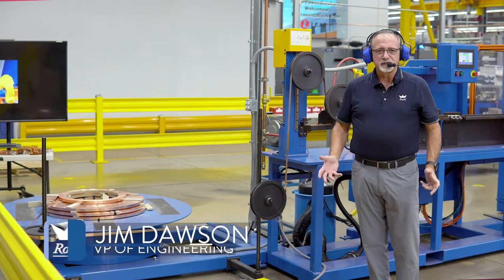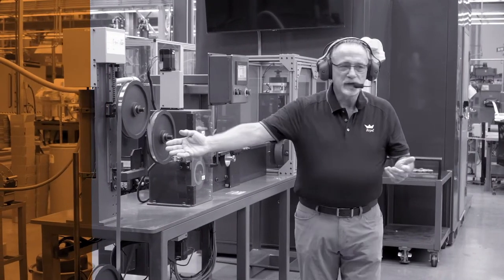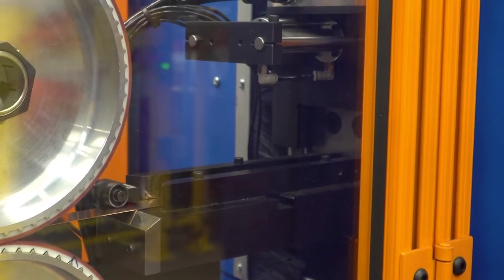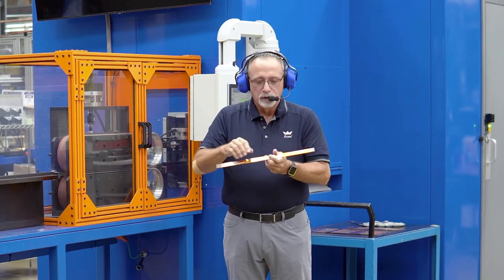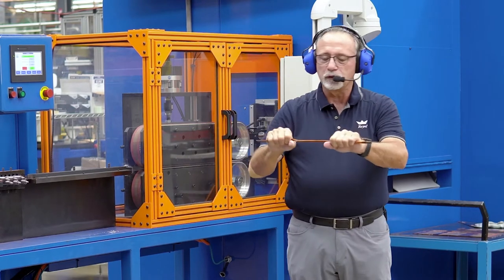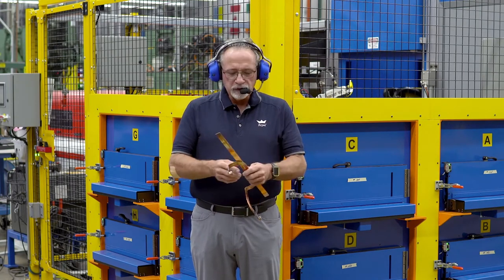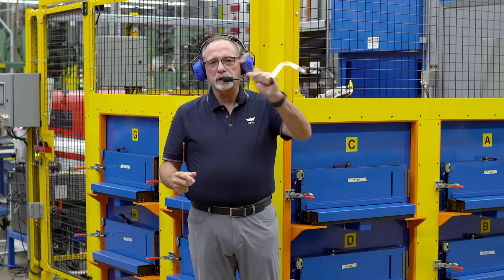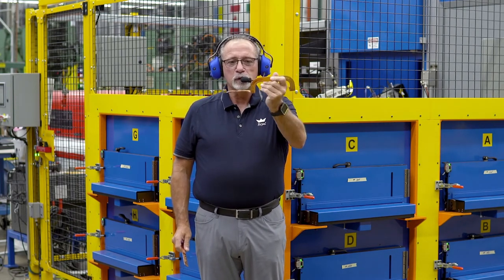Royal Power Solutions RigiFlex Video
Go on the assembly line of Royal Power Solutions – an Eaton Vehicle Group business – as VP of Engineering & Technology Jim Dawson discusses the revolutionary RigiFlex Busbar. See how RigiFlex is designed to be both rigid and flexible in the same conductor; is welded with RPS’s High Performance Lock Box terminals on either end; and using automation, can be placed in the pack in proper position.